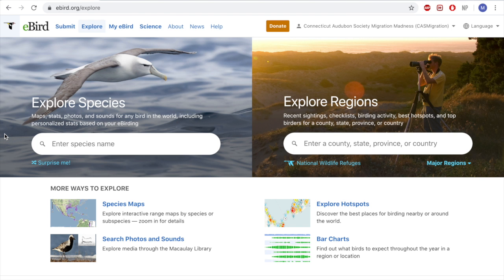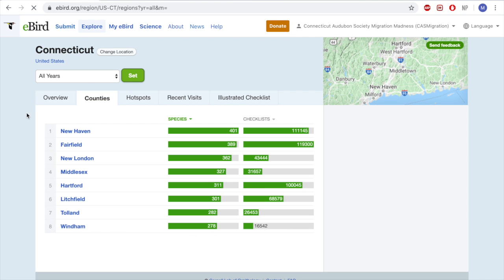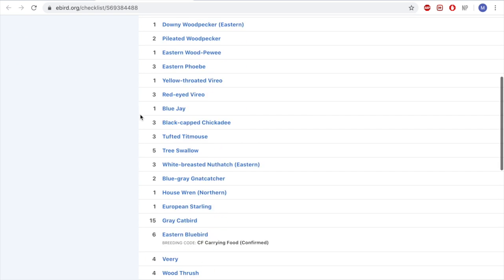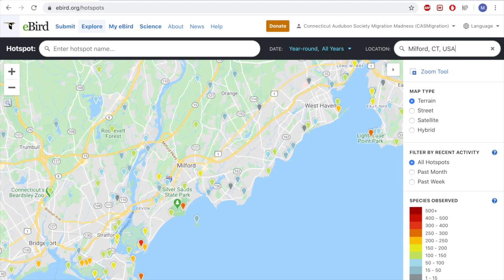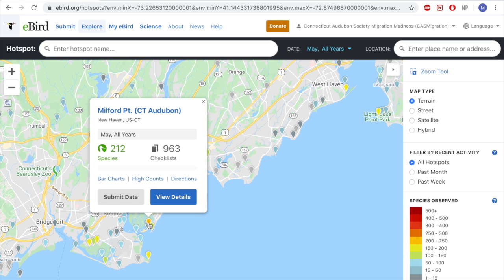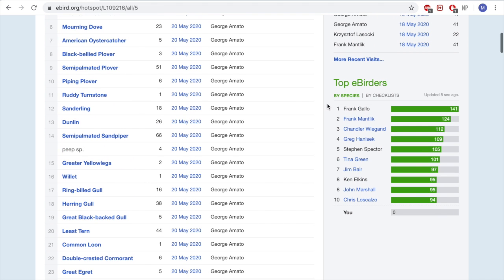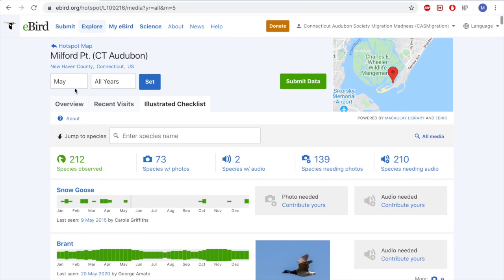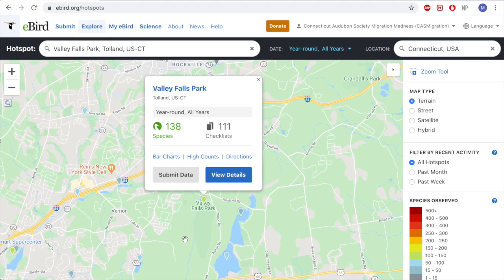eBird Episode 2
Learn how to find new places to bird, and explore the area around you!